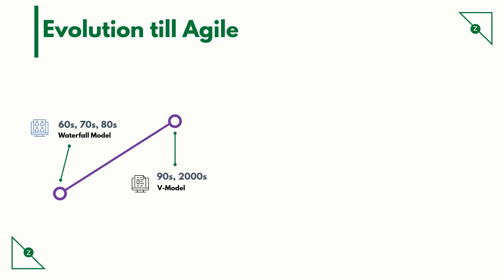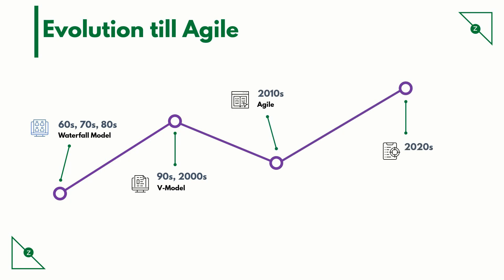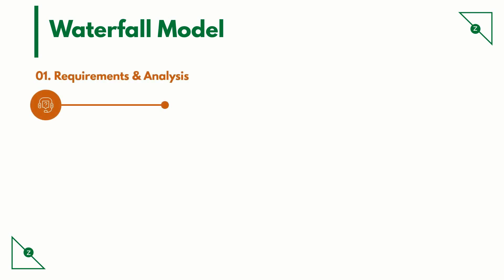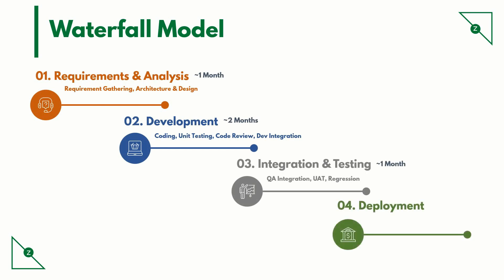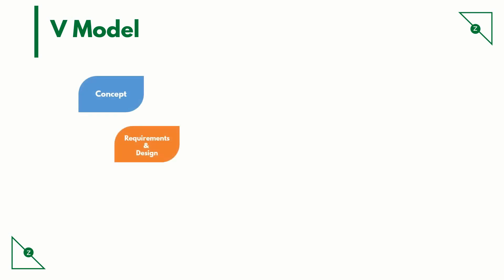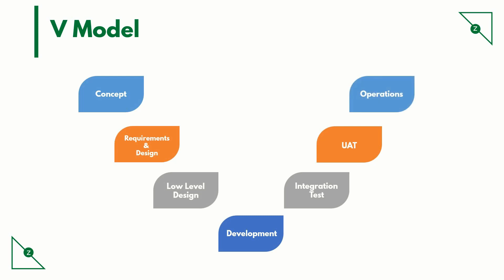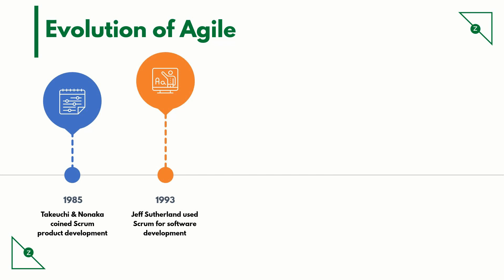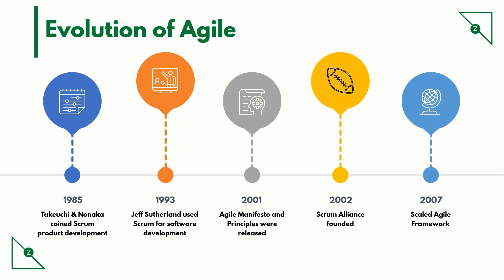Agile Evolution (Topic #01): PMI ACP Course Topics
This topic, Agile Evolution is a part of our agile tutorial series "PMI ACP Course Topics".
This talks about how Agile evolved over a period of time till where it is today.

Topics Covered:
• Agile
• Agile evolution
• Kanban
• Scrum
• Project management
• Agile project management
• Agile History